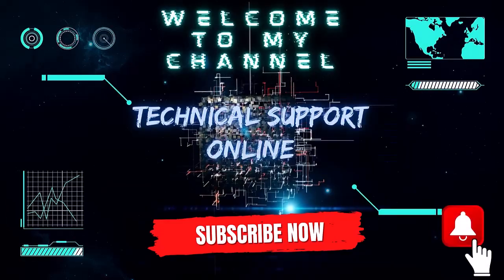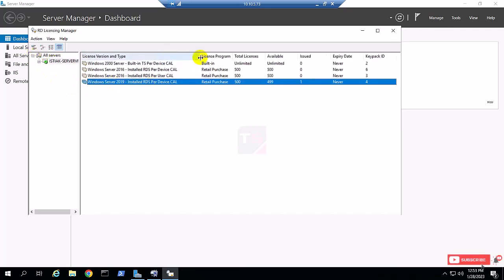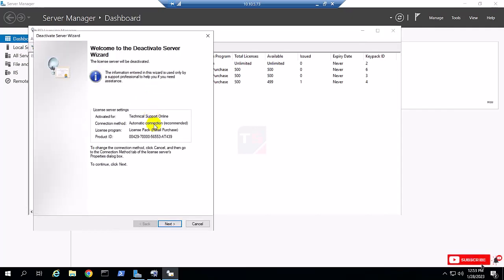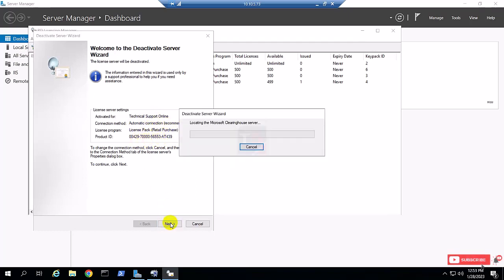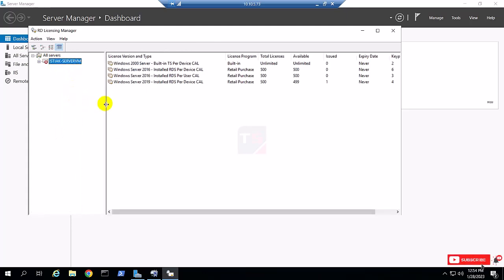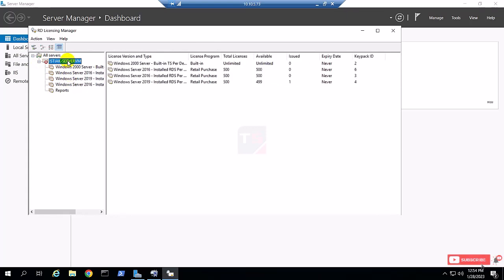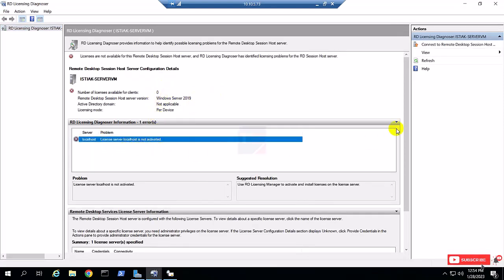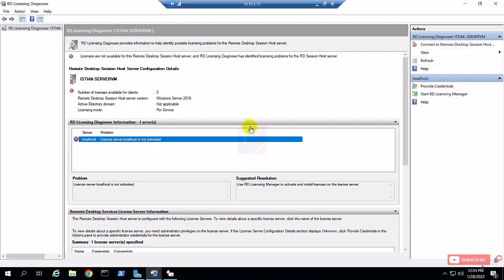Deactivate a Remote Desktop License Server | Remove RDS CALs from an RDS License Server